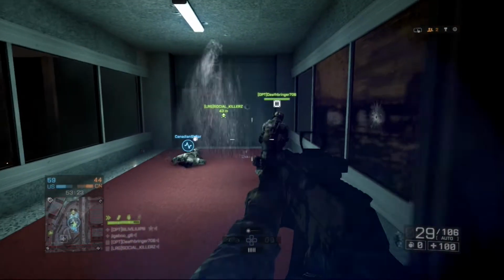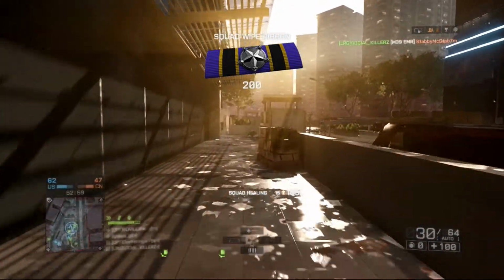Battlefield 4: AK 12 Full Review laser beam of DEATH!!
Hey guys LevelUp here at OnPointTactical and this time we're looking at the AK-12 Assault Rifle in Battlefield 4.

Become a fan on Facebook or Twitter